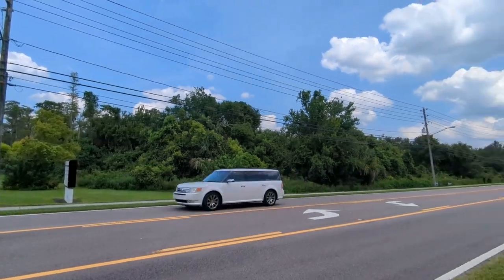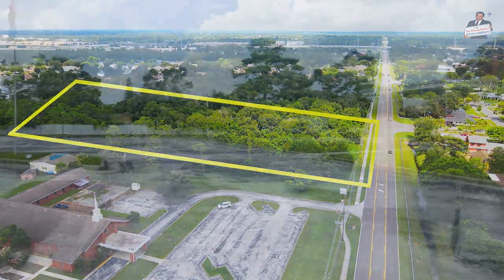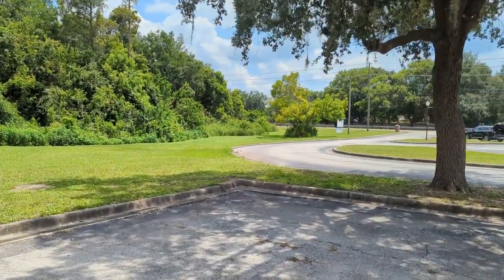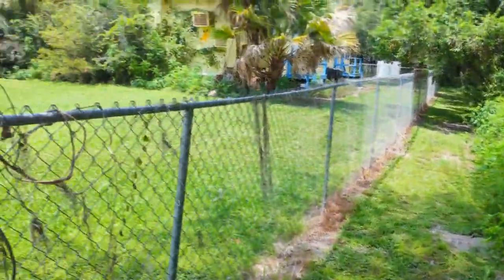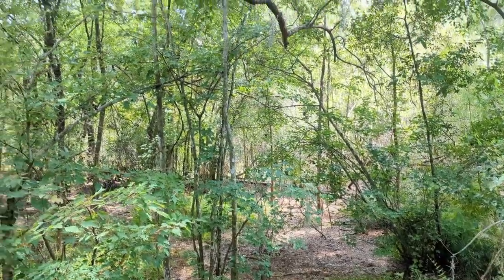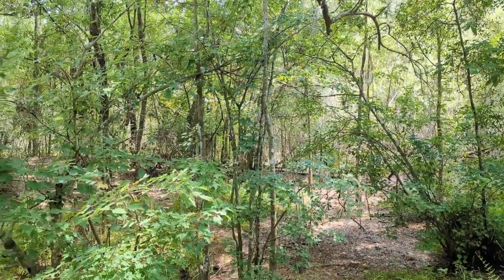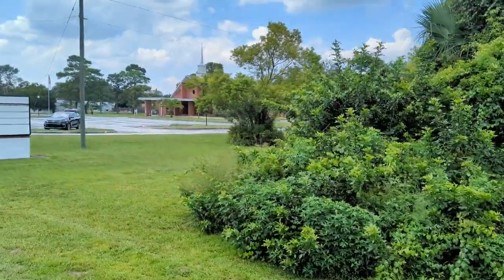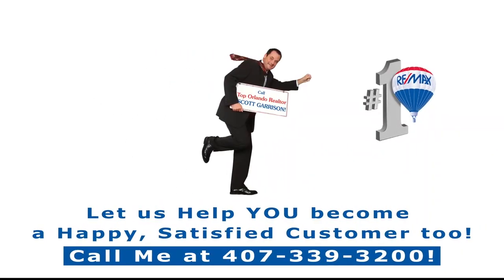Top Orlando Realtor Scott Garrison | VACANT LOT | 8621 Lake Underhill Rd, Orlando, FL 32825 | Long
Best Virtual Tour of Orlando Real Estate Property by Re/Max Town & Country Top Orlando REALTOR SCOTT GARRISON of The Garrison Brothers Realtor Team located at: 8621 Lake Underhill Rd, Orlando, FL 32825 which is a VACANT LOT!